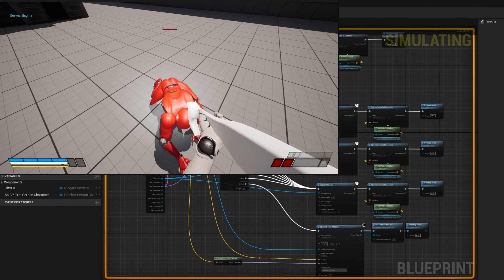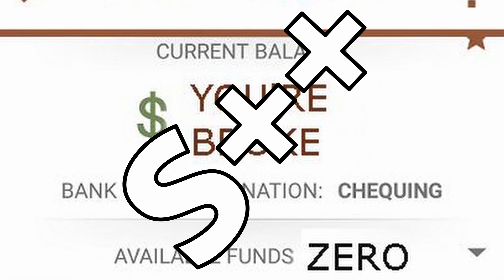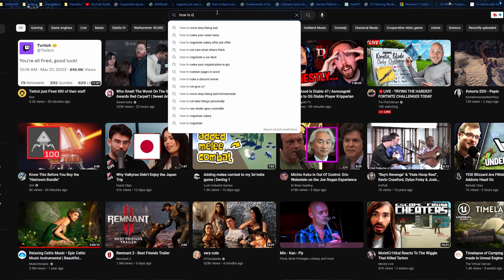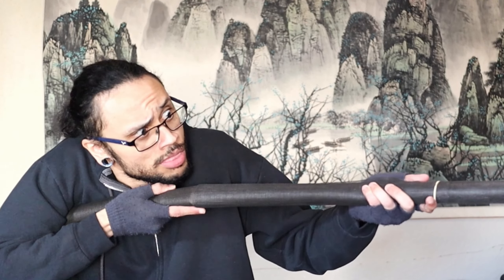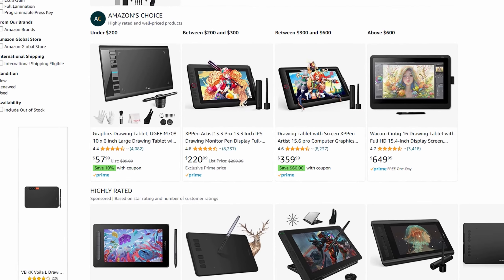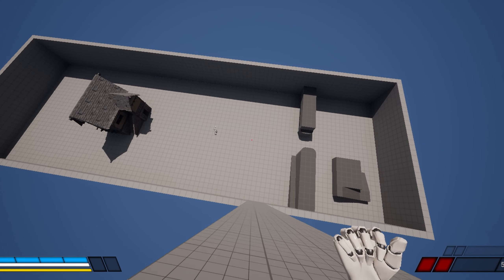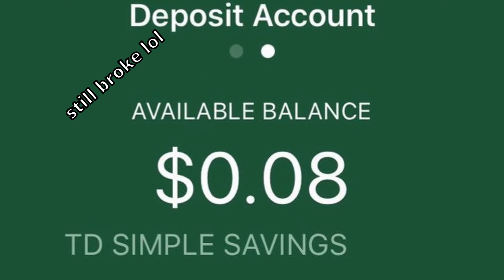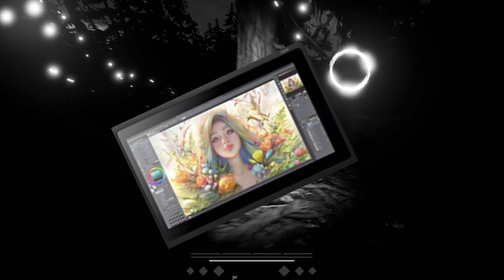7 Days To Master Animation in Blender - Devlog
Looking to master Blender animation for Unreal Engine game development? Join me on a 7-day challenge as I tackle this exciting task! In this video, I'll share my journey as I explore the ins and outs of Blender animation and apply my newfound knowledge to my Unreal Engine game development projects. Whether you're a seasoned game developer or just getting started, you won't want to miss this informative and inspiring video. Follow along and let's see what we can accomplish together!

❤️Show support by adding our game "The Resonant: Reckoning" to your steam Wishlist!

Edited By Yuyo! Have him edit your videos today!

Music Credits
Demised To Shield by Ghostrifter Official
00:00 Introduction
00:17 Day 1
00:27 Day 2
01:32 Day 3 (Technically lol)
02:14 Day 4
02:59 Day 5
03:39 Day 6
04:37 Day 7